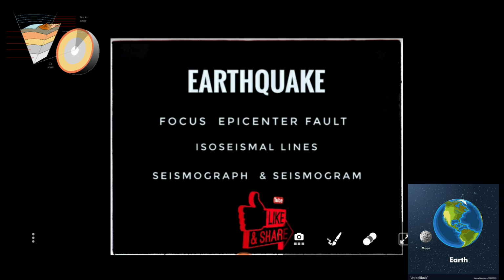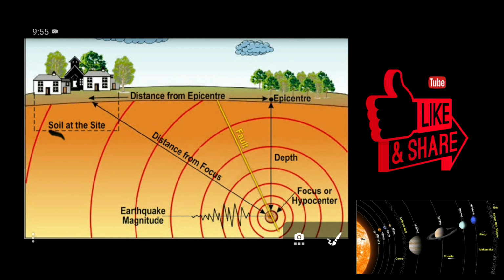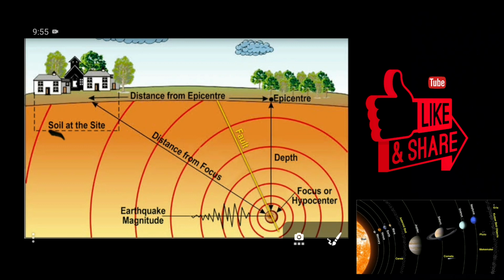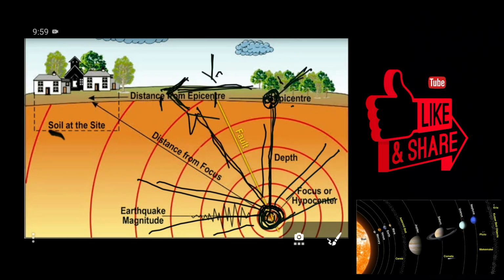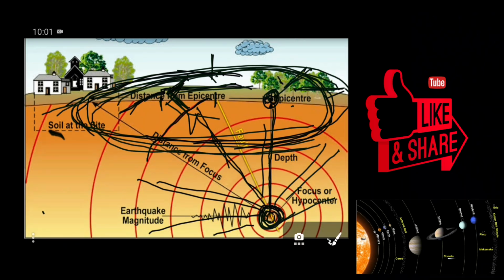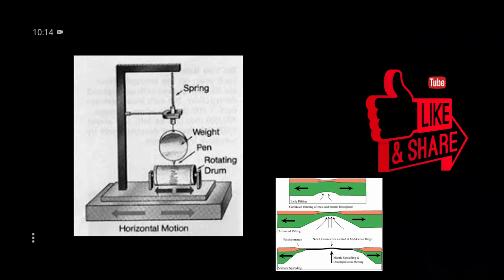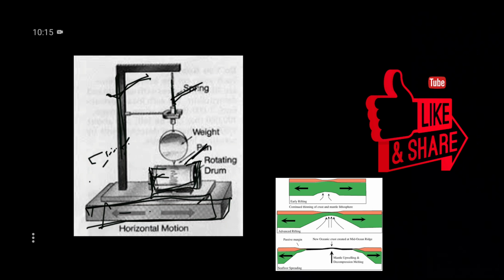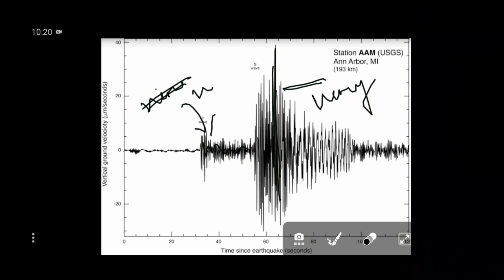Terminology of Earthquake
Epicentre = the point on the Earth's surface vertically above the focus of an earthquake, i.e. directly above the true centre of the seismic disturbance from which the shock waves of an earthquake seem to radiate. ... Magnitude = a number that categorizes the amount of energy released during an earthquake.